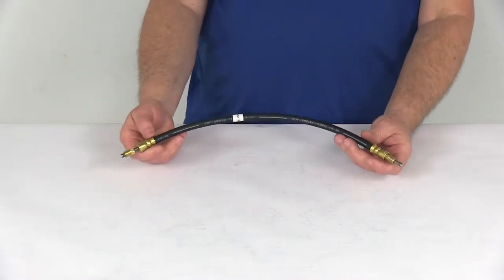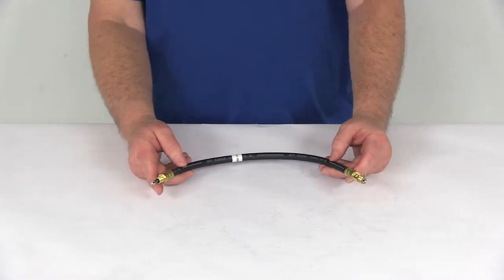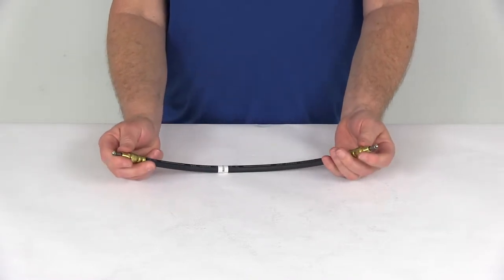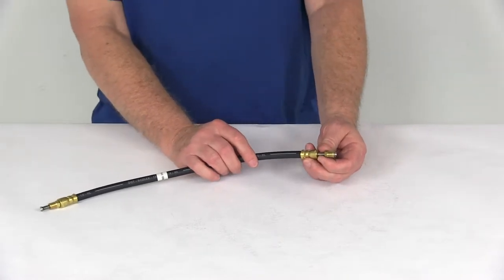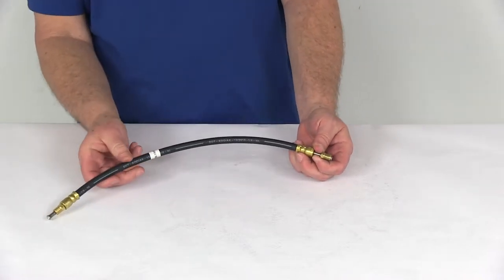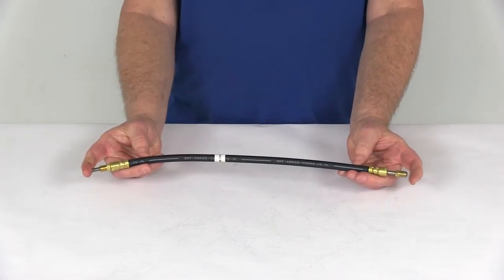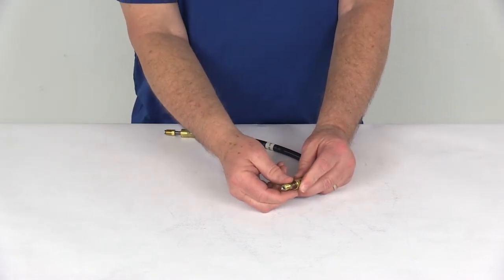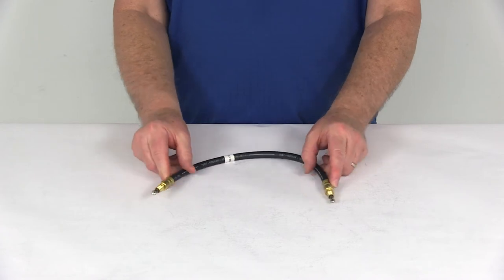etrailer | Kodiak Hydraulic Brake Hose Review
Today we're going to take a look at Kodiak one and a half foot long DOT hydraulic brake hose with the stainless steel flares and the 3/16" brass male fittings. Now this brake line will connect your hydraulic brake actuator to your trailer brakes when used with additional lines, tees, and fittings, that we do sale separately on our website. This is a flexible design, makes the hose perfect for use with foldaway trailer tongues, disc brakes and torsion axles. The flares are stainless steel flares that help resist corrosion. They're a lot stronger than brass to help reduce any splitting. They're ideal for boat trailers.

A brass male swivel flare nut fittings on both ends. These swivels will allow the flare fittings to turn without the hose twisting. They do use deep threads to help improve the connection, to help prevent any leaks. If you notice the open area right here on the flare fittings, this will let you use a line wrench for better grip, which will minimize the risk of stripping the threads. The ferrules right here are double crimped brass ferrules to securely clamp the fittings to the hose.

The rubber hose itself meets the DOT and SAE standards. Few specs on this, the hose length from tip to tip including the fittings is 18 inches. The hose inner diameter is 1/8 of an inch. The fitting size is 3/16 of an inch and the thread size on the fittings is 3/8 inch by 24 threads per inch. But that should do it for the review on the Kodiak one and a half foot DOT hydraulic brake hose with the stainless steel flares and the 3/16" brass males fittings.